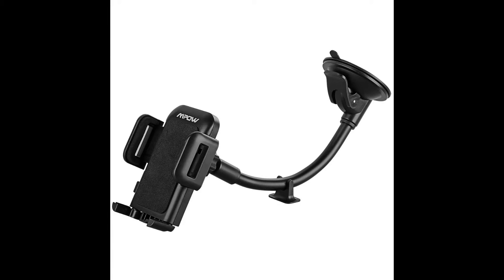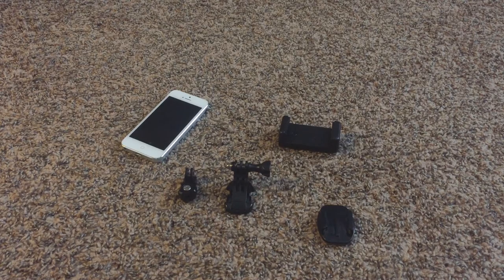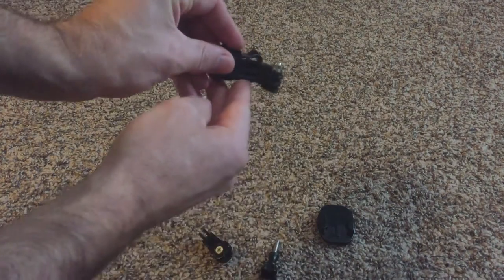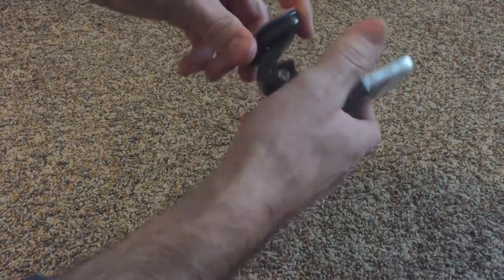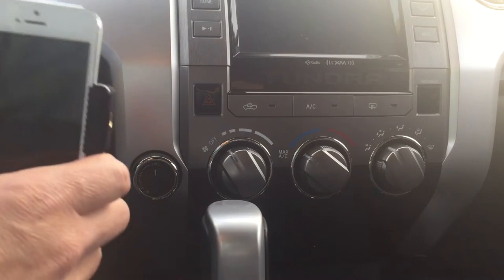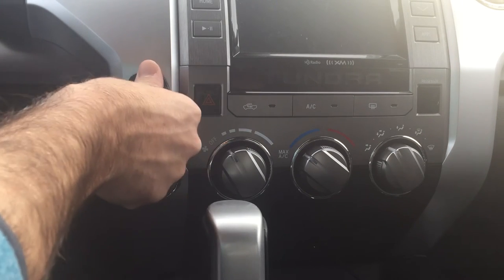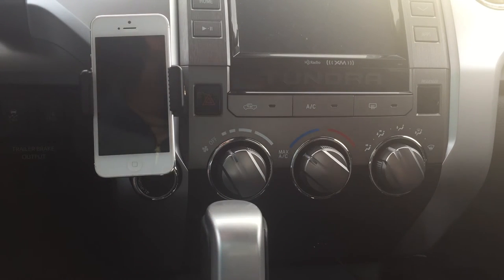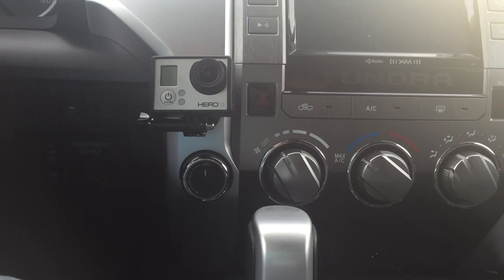Cell Phone Mount for Car using GoPro Mounts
Threaded to GoPro adapter

Spring-Loaded Cell Phone Holder

The other mount and adhesive mount, I grabbed from this larger GoPro Acc. kit (but there are lots of other options on Amazon for those